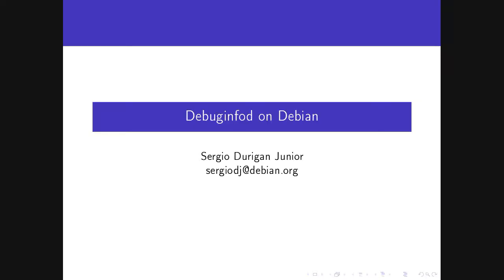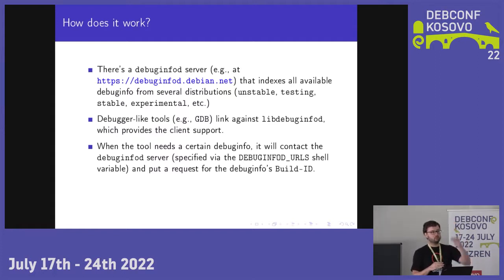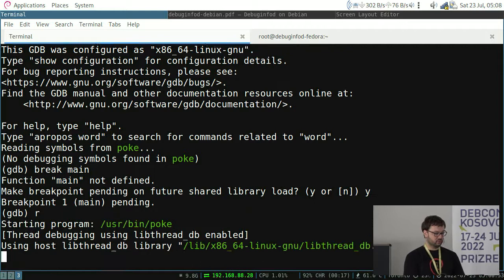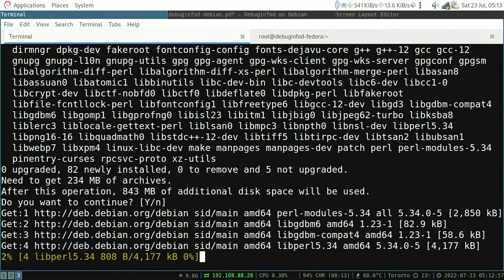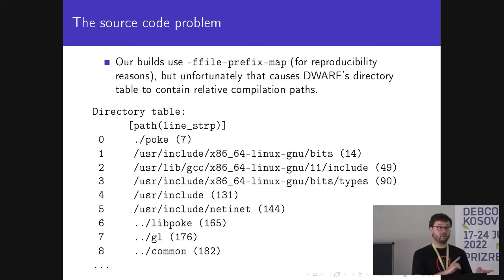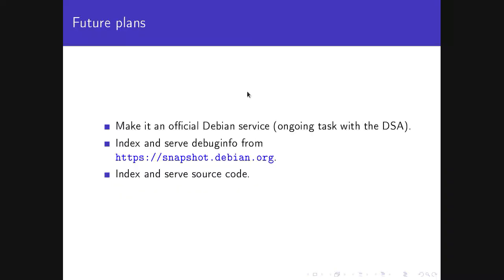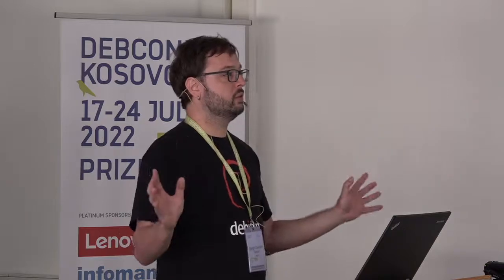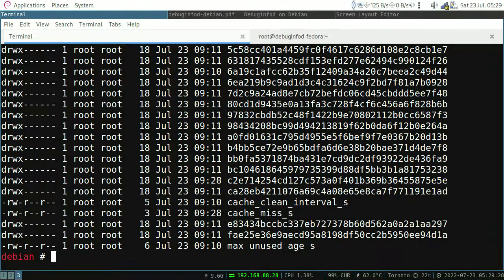debuginfod.debian.net: current status and next steps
by Sergio Durigan Junior

The Debian debuginfod service has been online for more than one year now.  In this presentation, I will show you what the service is, how to use it, and discuss possible next steps to improve its quality.

Room: Lumbardhi
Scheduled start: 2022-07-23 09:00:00